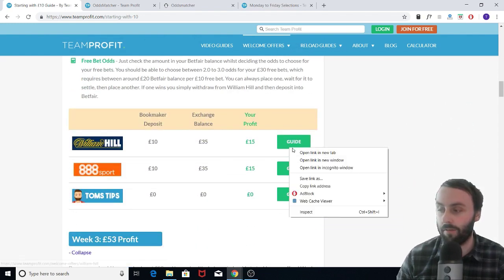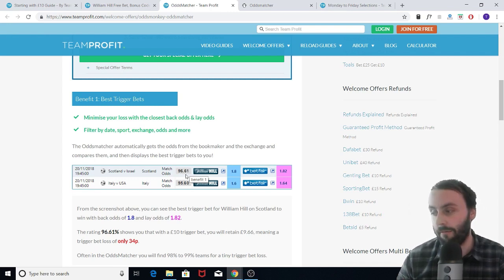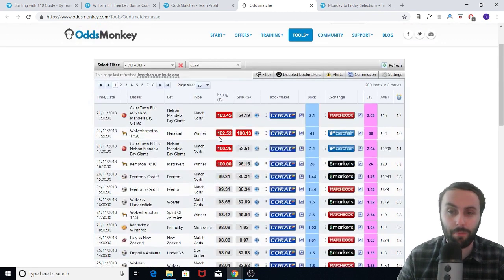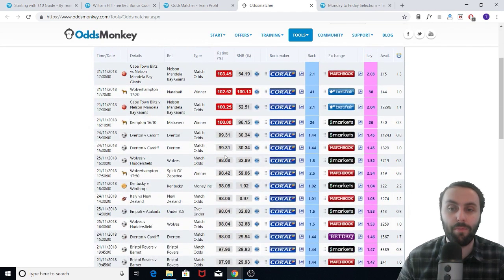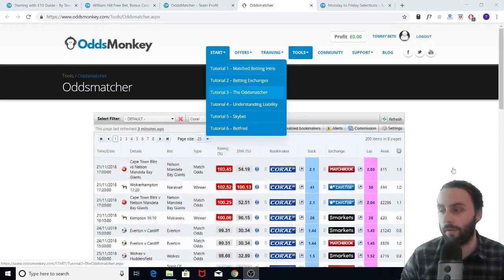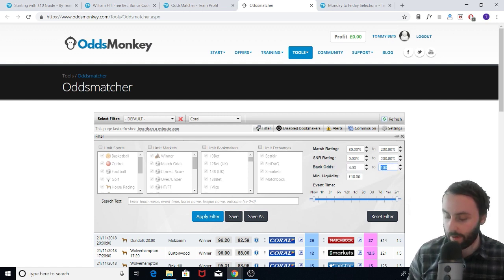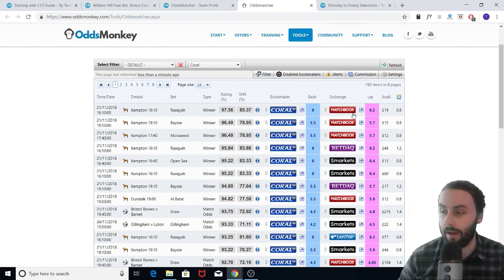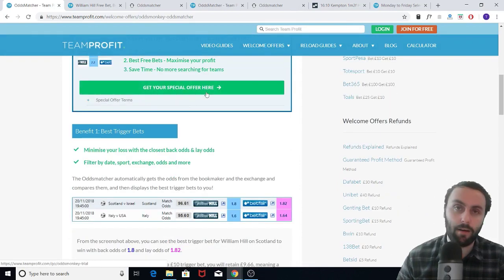OddsMonkey OddsMatcher Explained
The OddsMatcher is a very helpful matched betting tool to help you find the best trigger bets and free bets, plus saves you a lot of time! Give it a try for £1 for 7 days

In this video, you will learn exactly how best to use the OddsMonkey OddsMatcher during the Welcome Offers.

HELPFUL LINKS

This guide is a text version of this video.

This blog post explains how to benefit from the £1 for 7 days trial.

COMMUNITY

Join the awesome and free Team Profit Facebook Group with 9,000+ members and rising!

Check out the Team Profit Channel to see all our tips and advice for you.

COMMUNITY

Join the awesome and free Team Profit Facebook Group with 10,000 members and rising!

See what goes on at Team Profit HQ on our Instagram page!

YouTube COMMENT on this video and I'll do my best to help cheers!